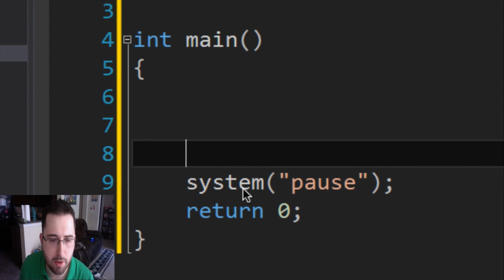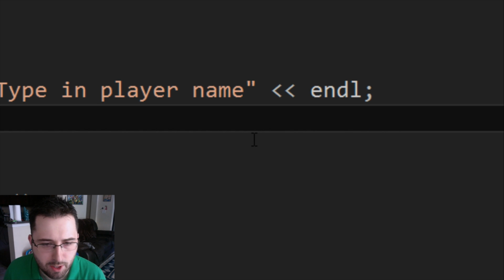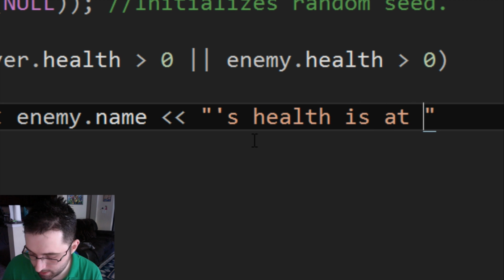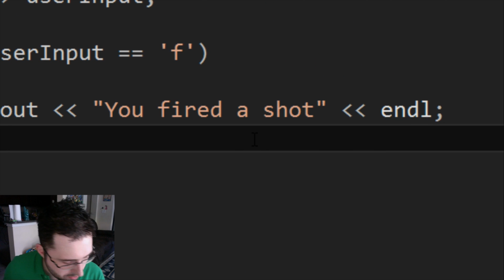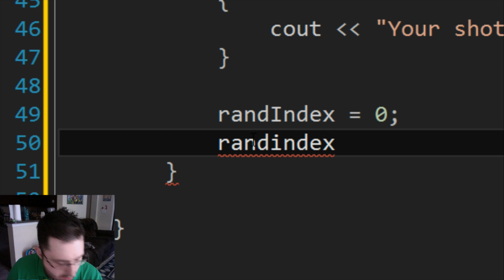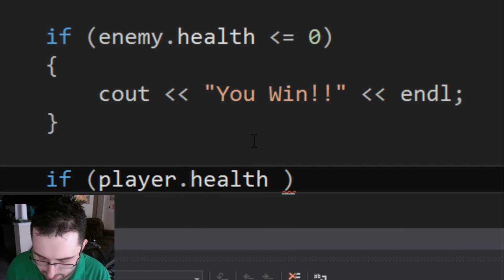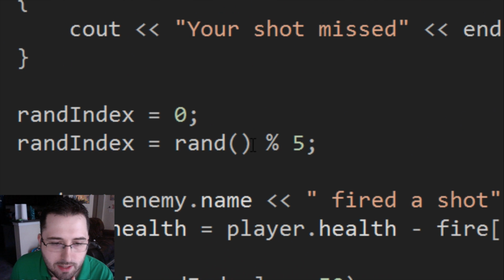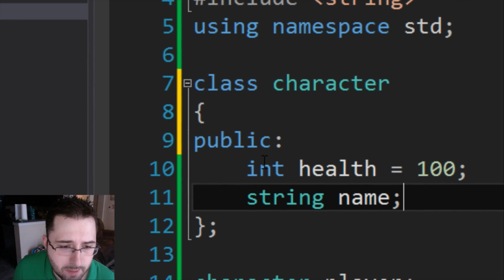C++ with TJ: Making a game!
This video teaches how to build a shooting game from scratch, explains structs, dot notation & how to create a random value.